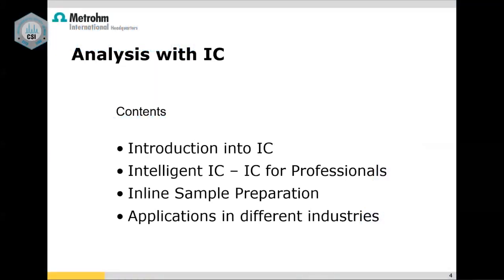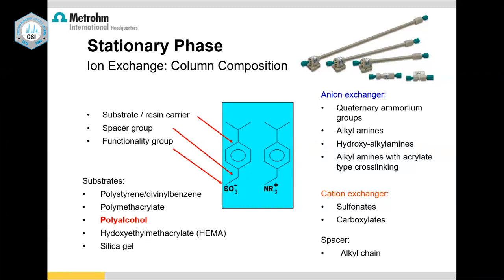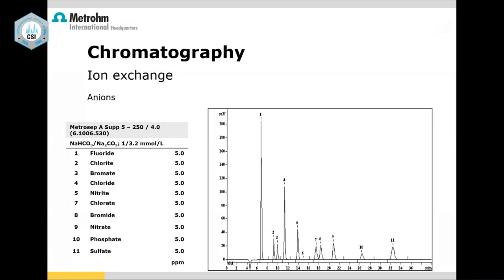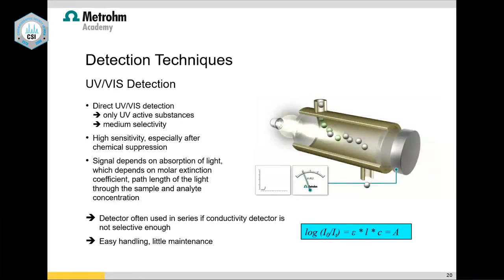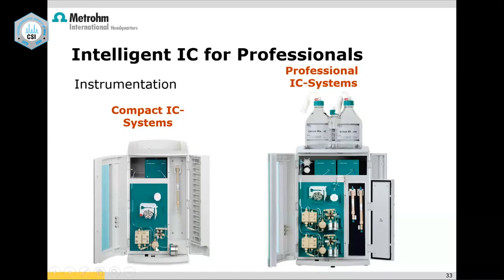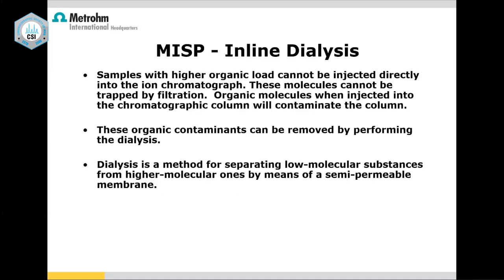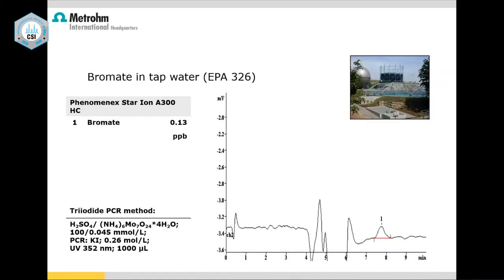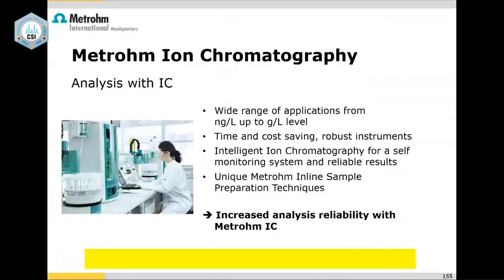Ion Chromatography IC CSI